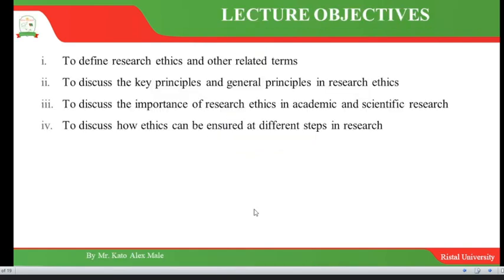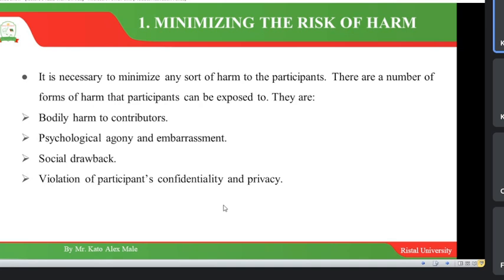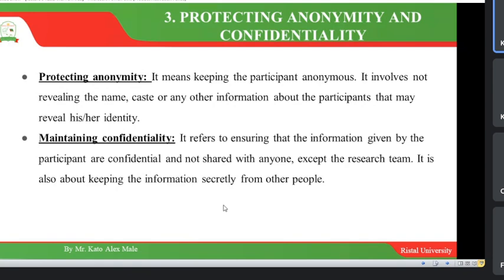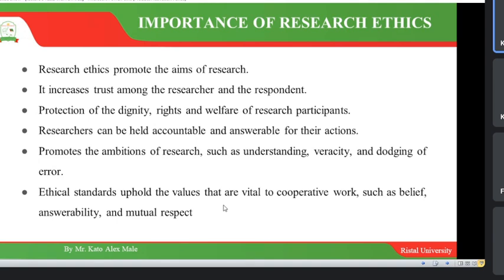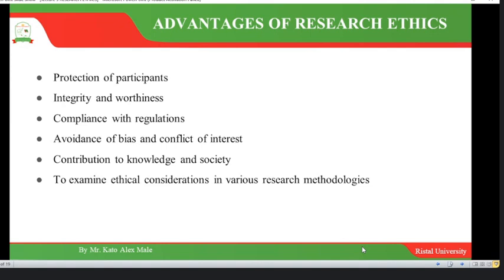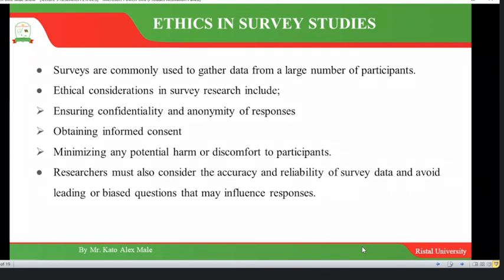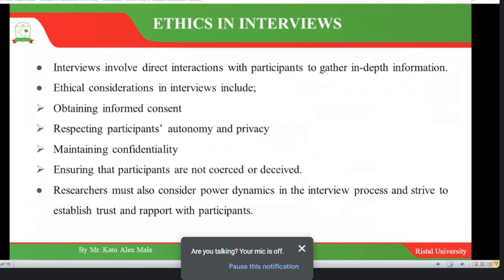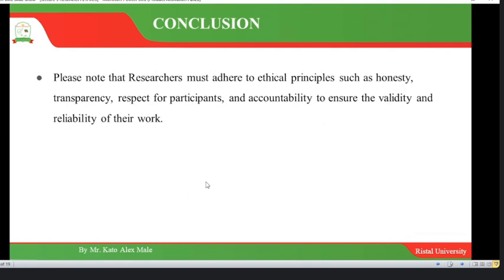Lecture 05: Research Ethics in Research Methodology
This lecture was created by the Ristal Institute and is based on our Evidence-Based Practice learning module.
🌍 Advance your knowledge, enhance your decision-making, and strengthen your professional practice through evidence-based approaches.

🟢 Ristal Institute is your all-in-one learning companion for academic, professional, and workplace development. This lesson provides a comprehensive guide to understanding research ethics, ensuring your studies are conducted responsibly, transparently, and in compliance with ethical standards.

► CHAPTERS 🤓

00:00 Introduction
00:25 The Lecture Objectives
01:04 Terms Related to Research Ethics
03:27 The Key Principle in Research Ethics
18:02 Importance of Research Ethics
21:05 Ensuring Ethics at different steps of Research
23:27 The Advantage of Research Ethics
25:18 Ethics In Experimental Studies

In this lesson, we explore the essential role of ethics in research methodology. Research ethics guide the responsible conduct of research, protect participants, and uphold the integrity of scientific knowledge. Understanding and applying ethical principles is critical for credible, high-quality research.

You’ll learn:
✅ What research ethics are and why they matter in all research disciplines
✅ Core ethical principles guiding human and animal research
✅ How to obtain informed consent and ensure voluntary participation
✅ Strategies to protect privacy, confidentiality, and sensitive data
✅ How to avoid common research misconduct, such as plagiarism and data fabrication
✅ The role of ethical review boards and institutional approvals
✅ Practical tips for ethical reporting, publication, and professional conduct

This video is ideal for students, researchers, healthcare professionals, educators, and anyone involved in academic or applied research, helping you conduct research responsibly and with integrity.

•  Research Methodology
•  Appendix of the Research Proposal
•  Literature Review
•  Research Background
•  Overview of Research Methodology